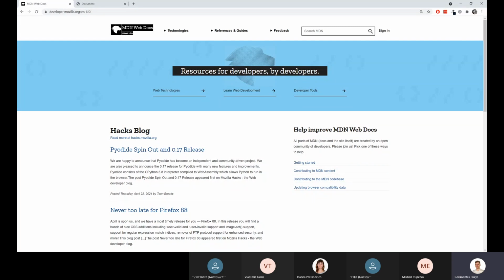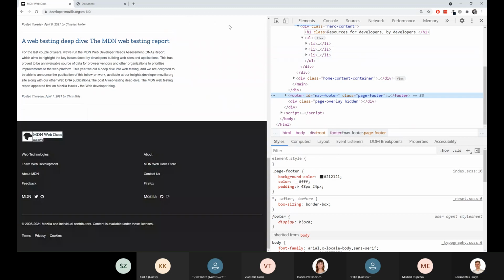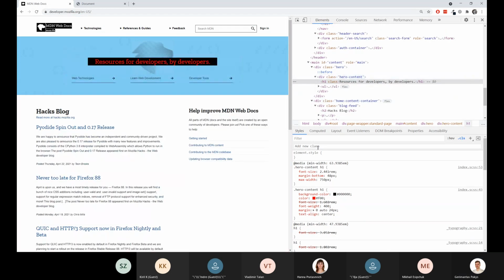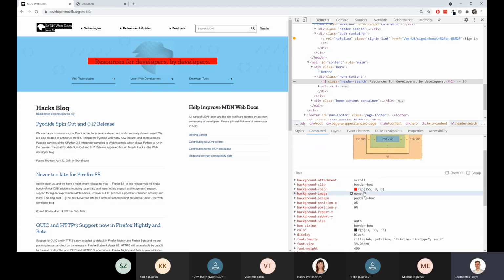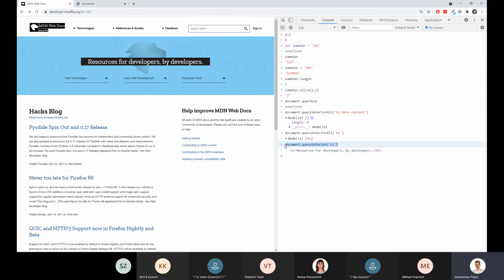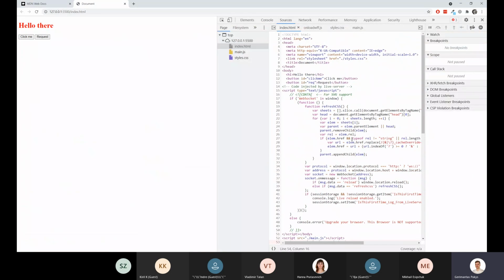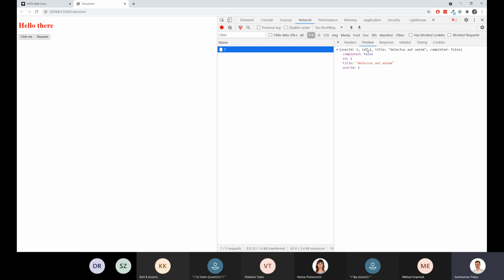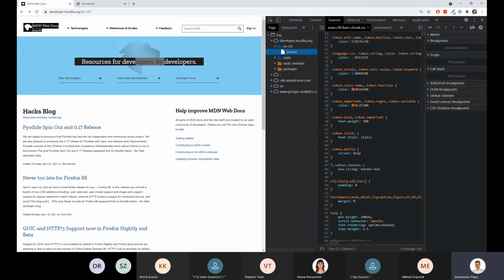Rolling Scopes School Lithuania. Chrome DevTools